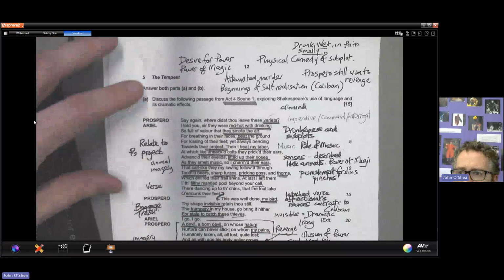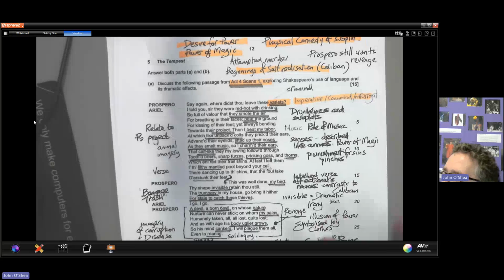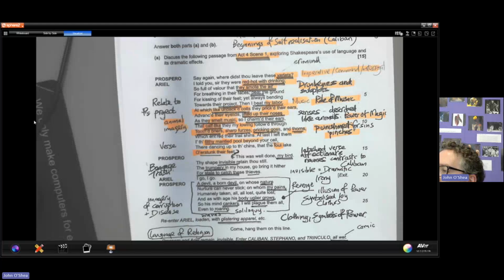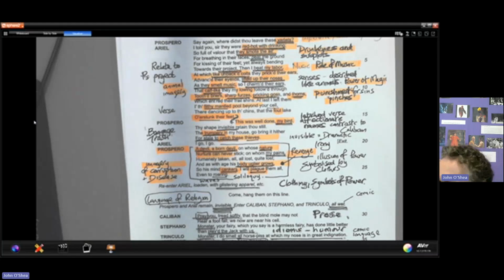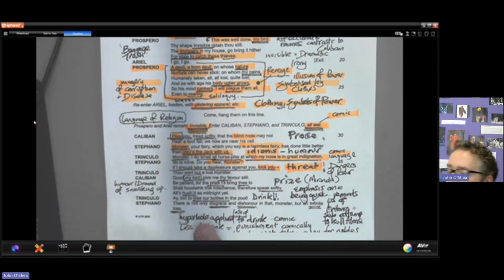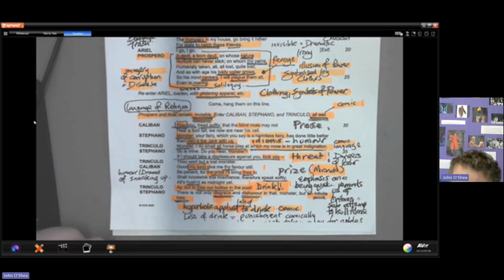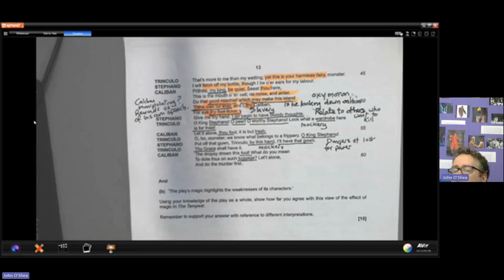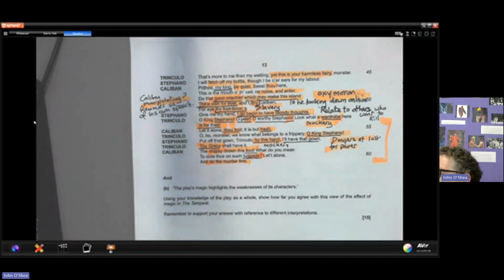OCR A Level Literature Tempest Unseen extract question Act 4 scene 1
A teacher talkthrough answering the extract based Question 1a frmo Paper 1 for OCR A Level Literature. This question is on Act 4 scene 1